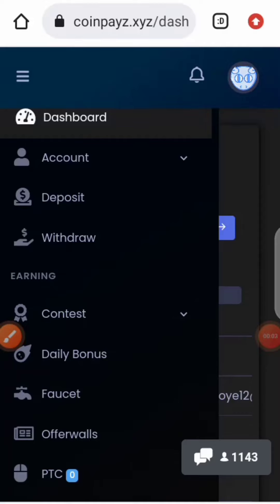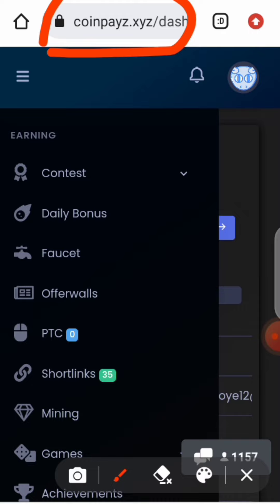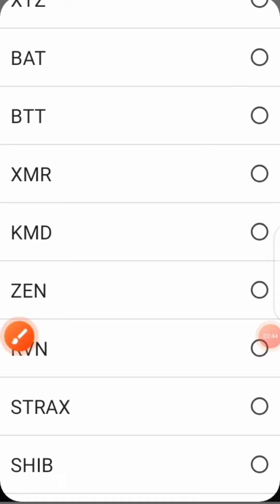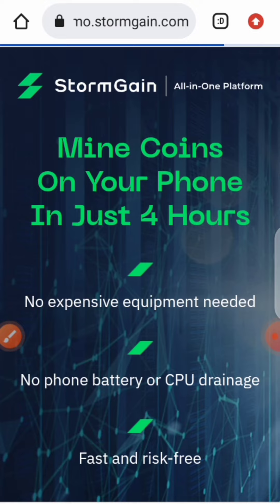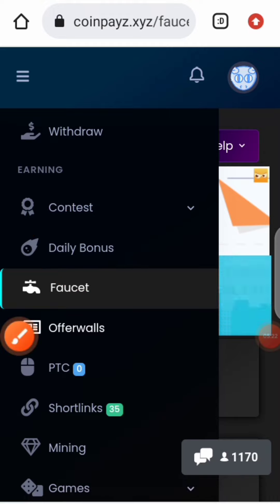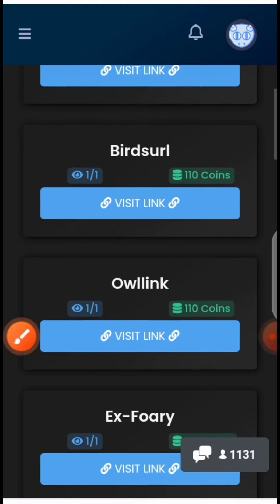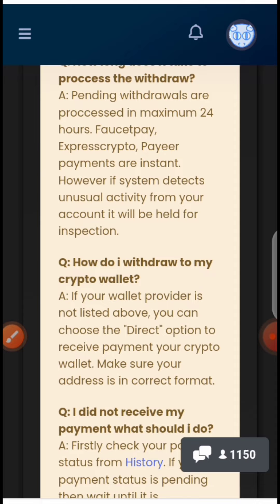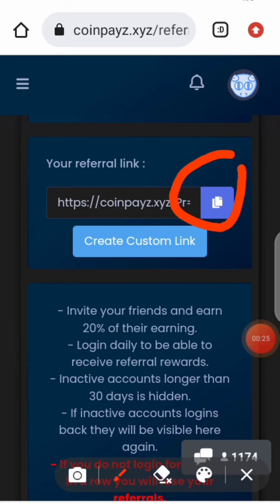Bitcoin Mining:Earn Free btc(instant withdrawal)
this is a video on how to claim bitcoin and other cryotocurrency for free

this is the link to the site

click on this link to join my telegram group for latest update

pls do your own research